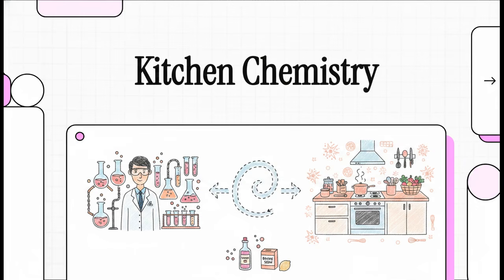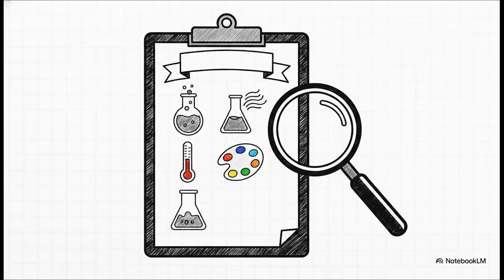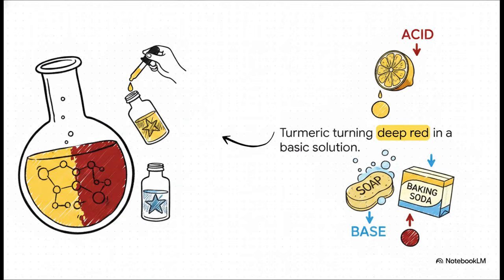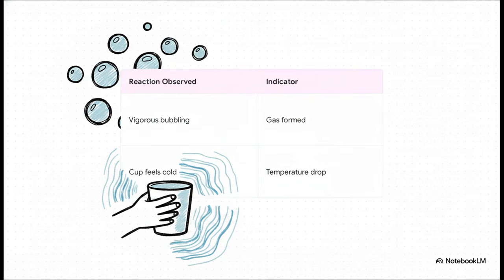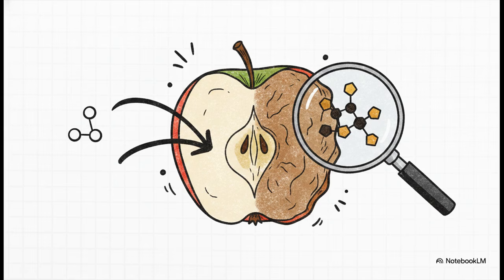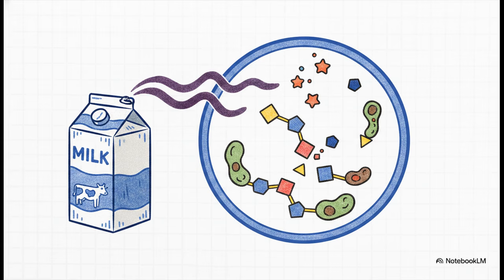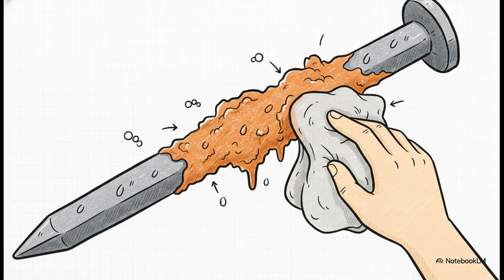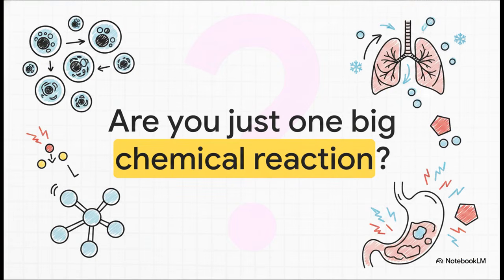Indicators of a Chemical Reaction | Grade 10 Science (Term 1 Week 1 Lesson 1)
Welcome to Grade 10 Science! In this video, we dive into Term 1, Week 1, Lesson 1 to explore the fascinating world of chemistry. Today, you will learn how to identify if a chemical change has occurred by looking for the key indicators of a chemical reaction.

Whether you are previewing the lesson for class, reviewing for an upcoming quiz, or homeschooling, this breakdown will make the signs of a chemical reaction incredibly easy to understand.

📝 WHAT YOU WILL LEARN:
• What is a chemical reaction vs. a physical change?
• The 5 major indicators/evidence of a chemical reaction.
• Real-world examples of chemical changes in action.
📚 ABOUT THIS SERIES:
This video is part of the Grade 10 Science Curriculum (Quarter 1 / Term 1). Follow along with the playlist to master your science lessons week by week!

If this video helped you understand chemistry a bit better, please give it a LIKE, leave a COMMENT if you have any questions, and SUBSCRIBE for more Grade 10 Science lessons! 🔔